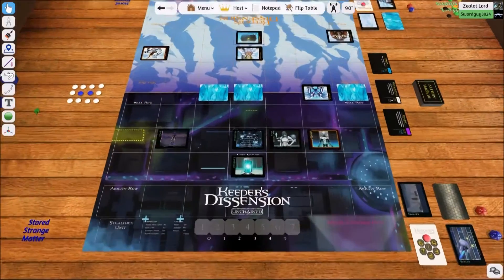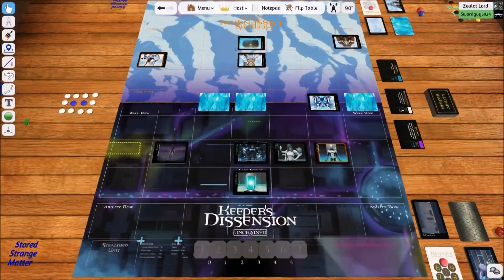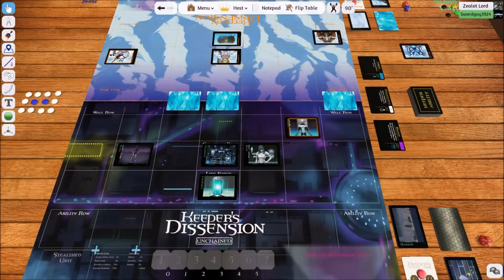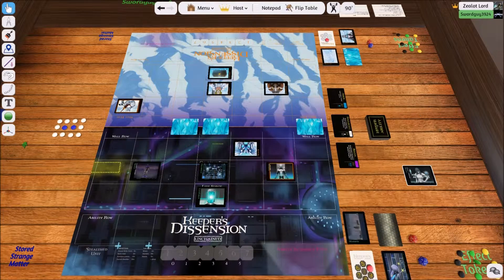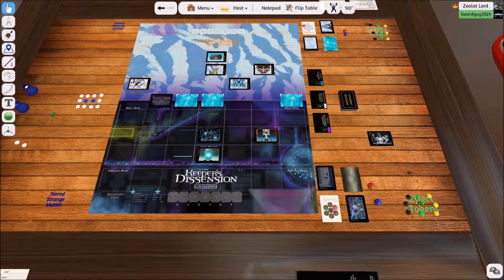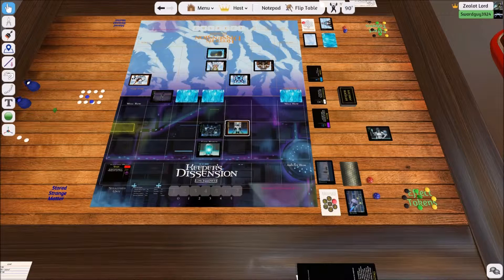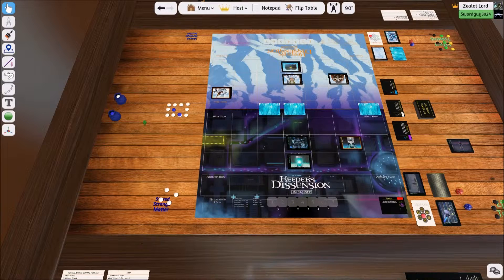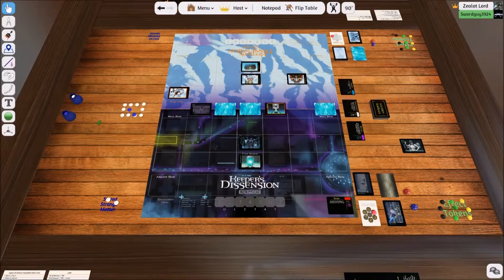Attack and Loot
We show how to attack and get loot in Keeper's Dissension:Unchained.   Try the game out on Tabletop Simulator